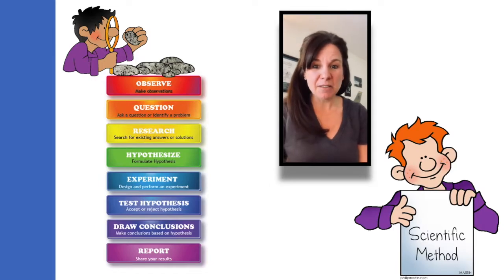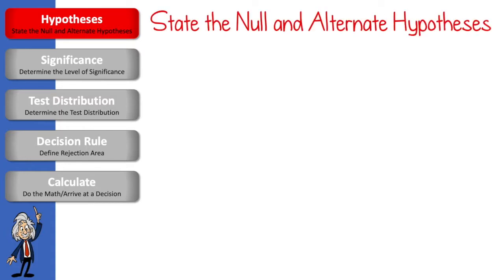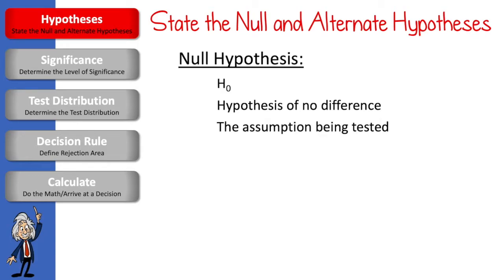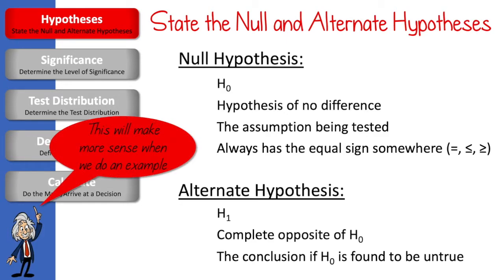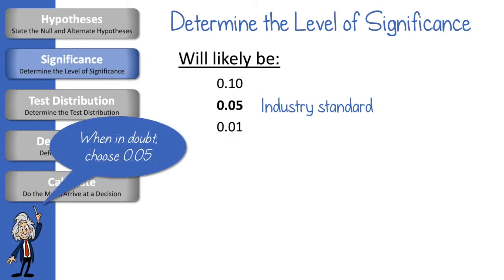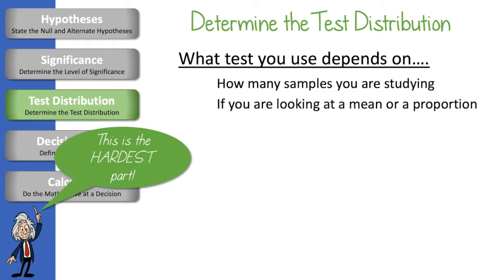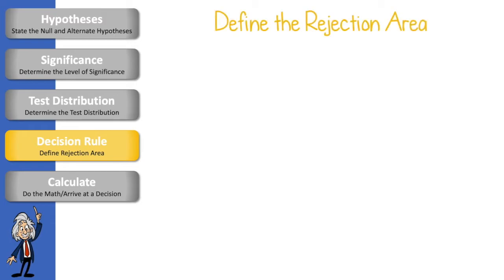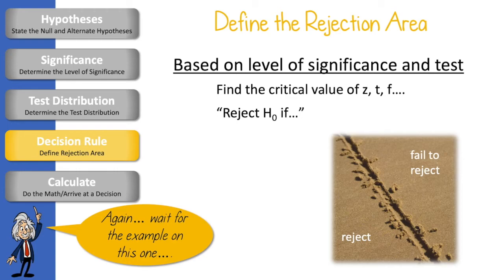7.1 Intro to Hypothesis Testing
An overview of the 5 steps of hypothesis testing